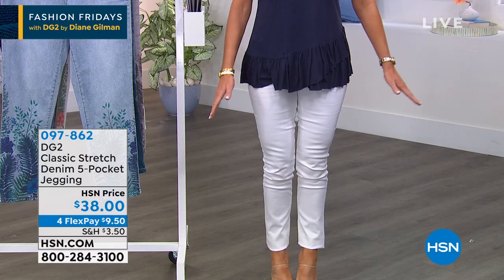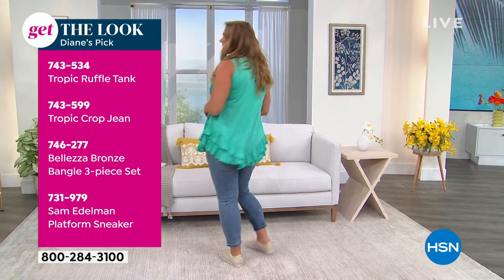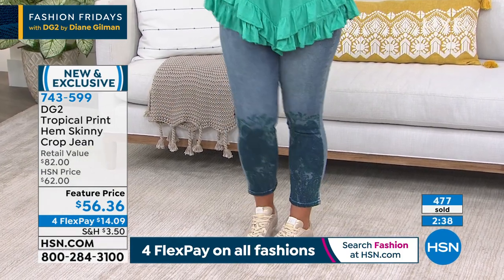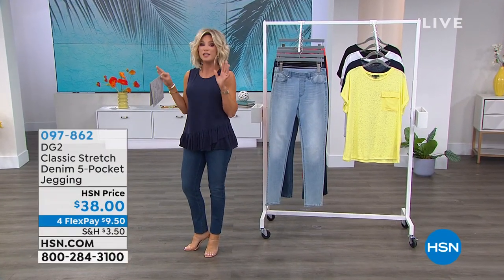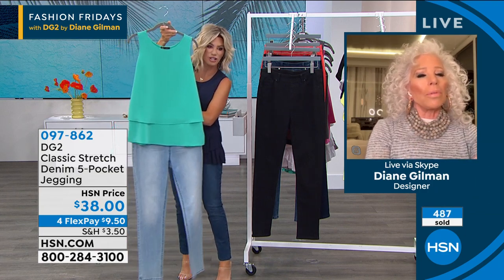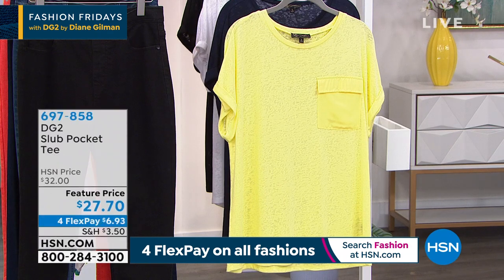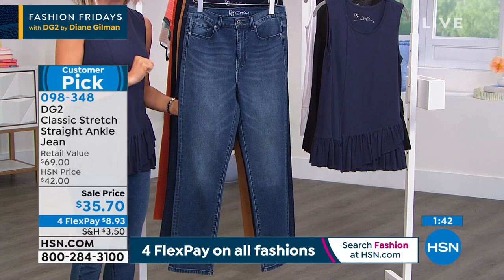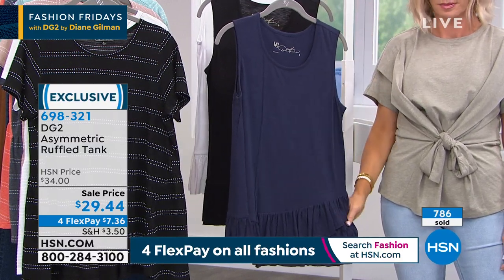HSN | Fashion Fridays with DG2 by Diane Gilman 05.14.2021 - 09 PM